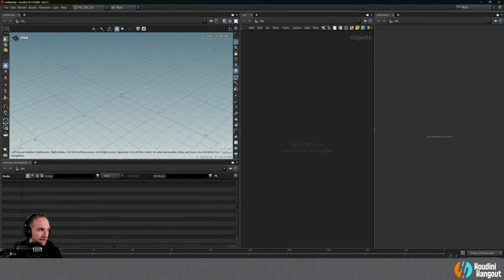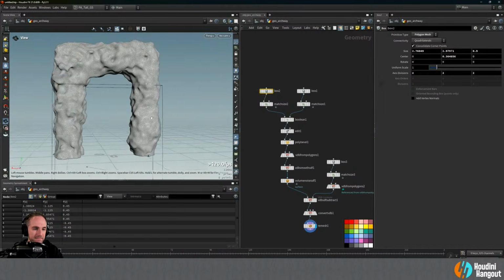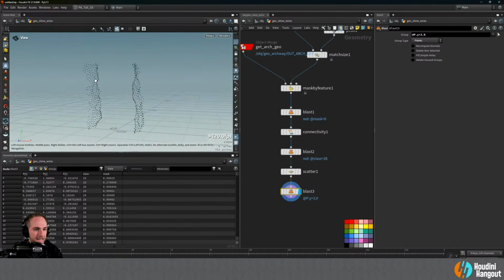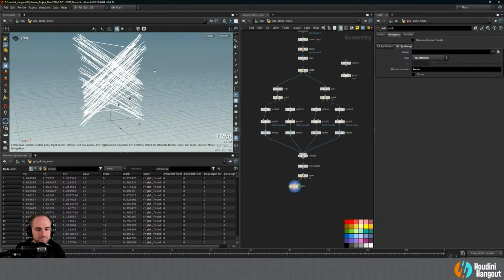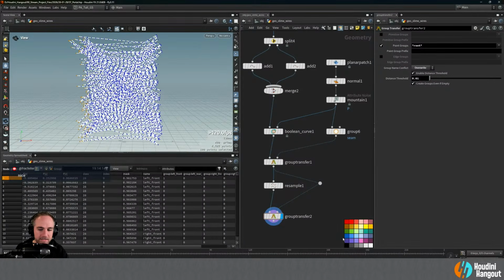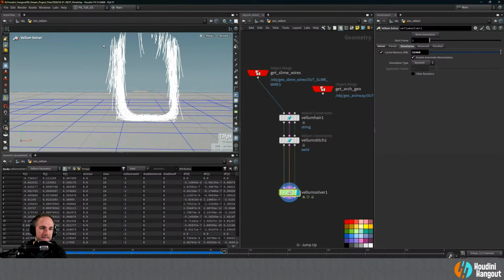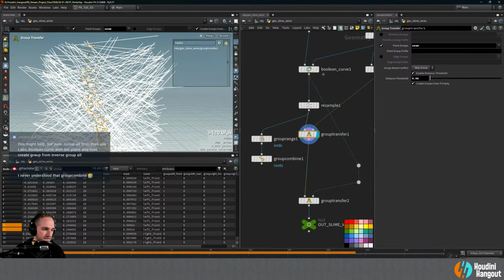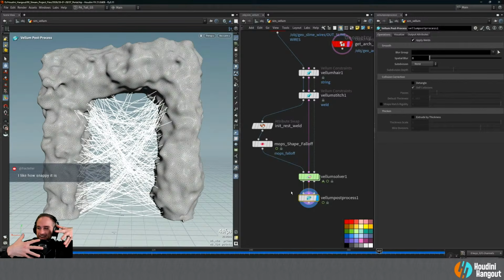Houdini Hangout - 01/28/2026 - Stranger Things Portal - Part 1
Tonight we're going to try to make a portal to the upside-down inspired by Stranger Things. As always, bring your thoughts and questions.